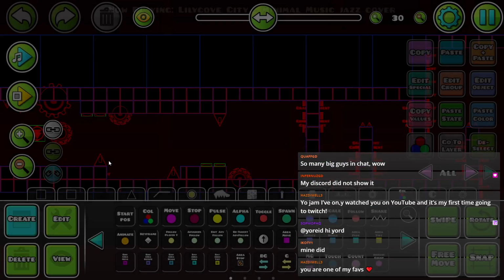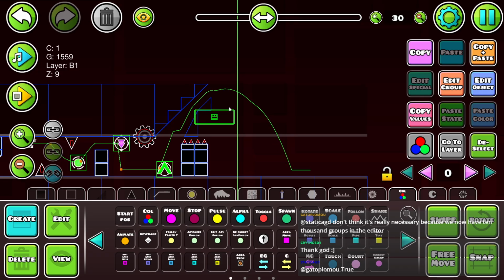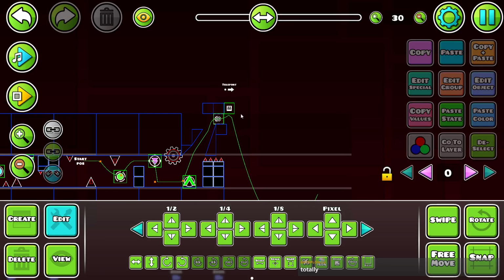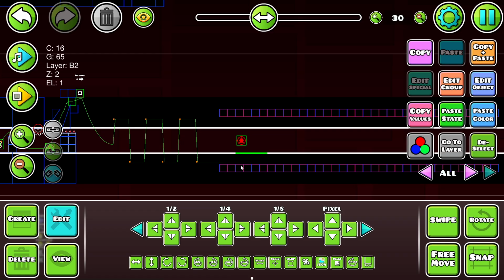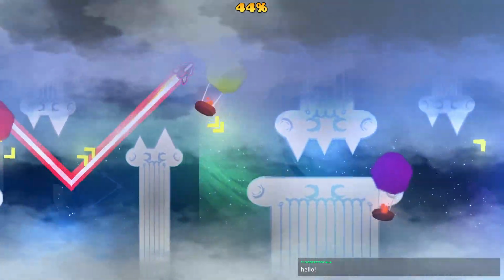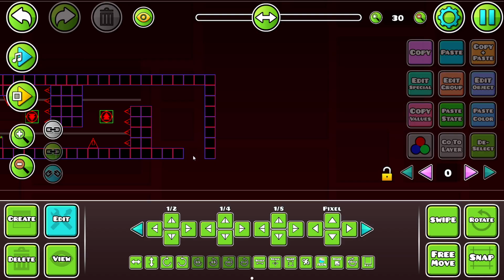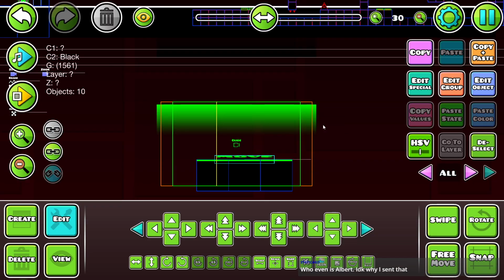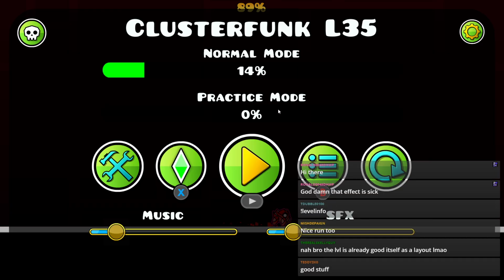Working On Clusterfunk - Day 12 (FULL VOD)